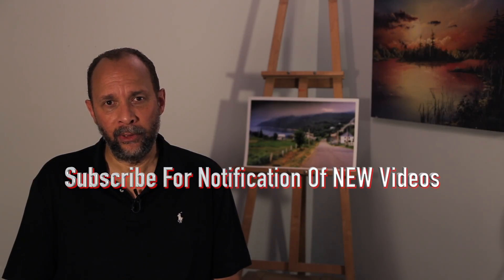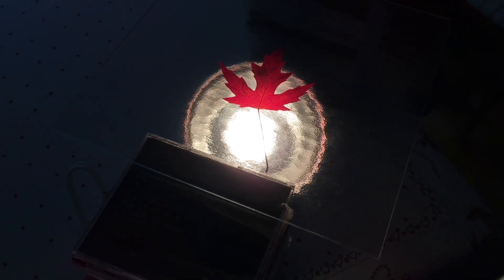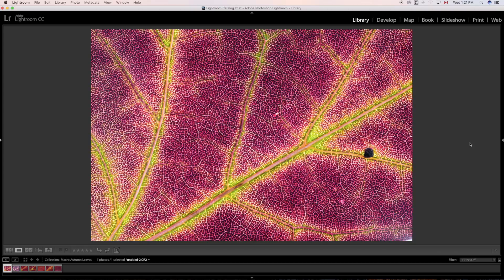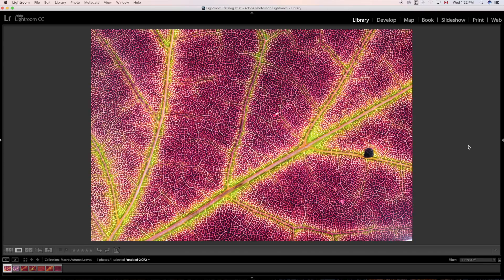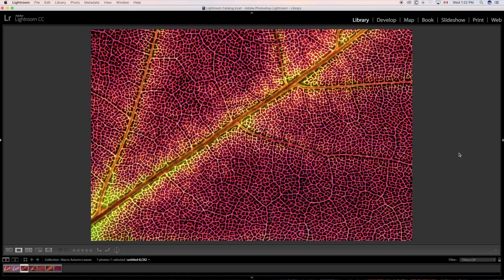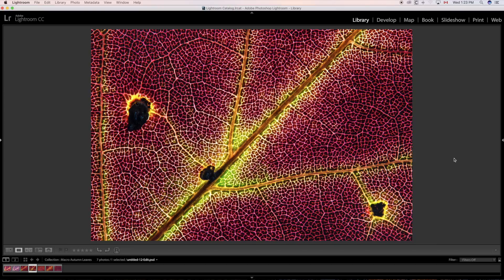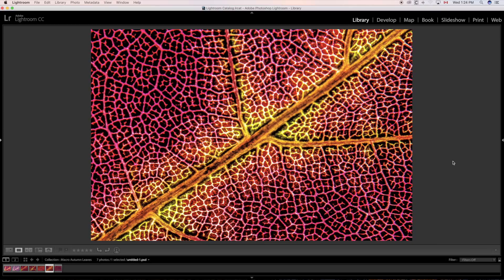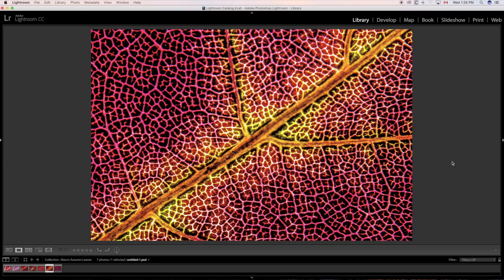AUTUMN PHOTOGRAPHY - Macro Photography Of Backlit Leaves For Abstract Fall Photography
Autumn photography is most often associated with landscape photography but in his latest video, Ray Scott uses up-close macro photography techniques in order to render a completely different look and feel to fall photography. Ray mimics the sun coming through autumn leaves by using various backlighting techniques. He shows that you can use an old fashioned light box, a simple light bulb or even flash to create stunning macro photos of leaves. Not only does he capture amazing colour but he also shows the anatomy of a leaf.